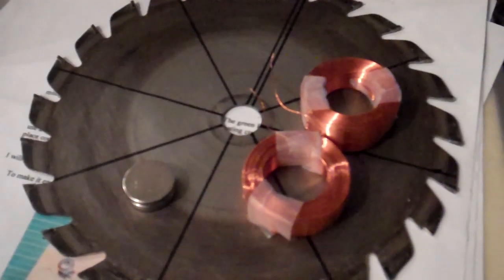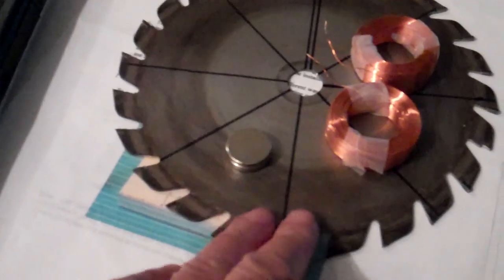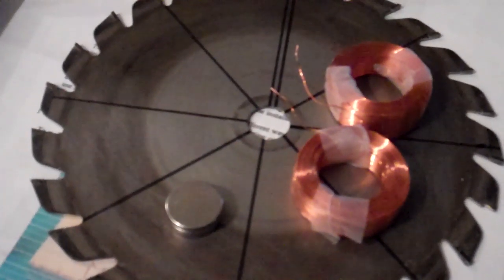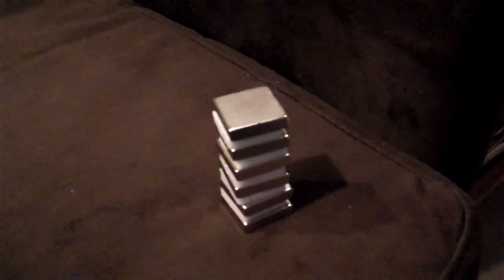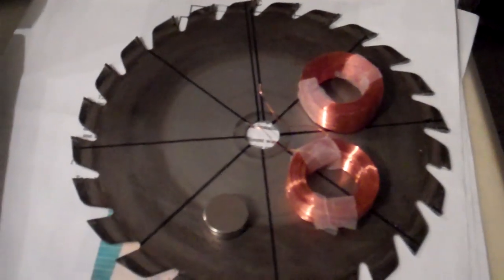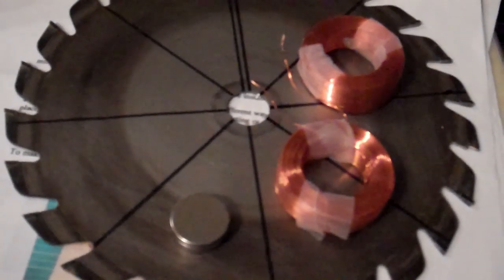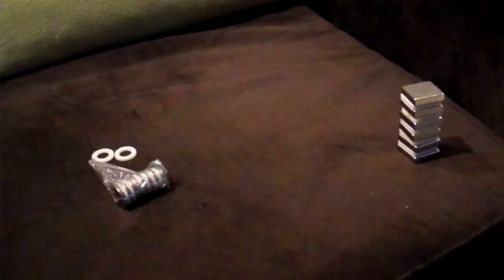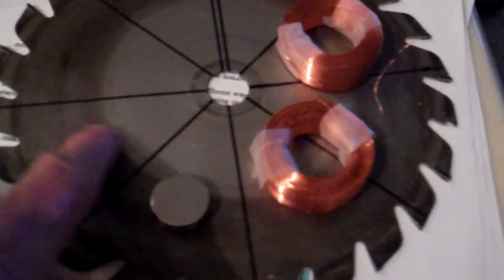Small 6 coil, 8 magnet 3 phase axial flux alternator project- Part 1 .mp4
With the completion of my ceiling fan alternator conversion, I am moving on to a small  3 phase axial flux alternator design for a vawt.  I'm new at this so I'll need all the help I can get.  I'll try a thin gauge 27 awg wire size with as many turns as necessary to generate 12v + for a slower rpm vawt. The final vawt I'm shooting for is similar to the Haitian vawt by youtuber, Lynxsteam. Casting the stator will be a challenge. Oh well, nothing like failure to make you appreciate the final success that will come.